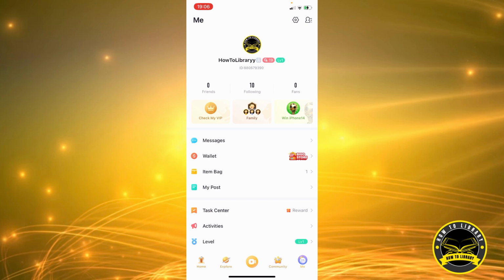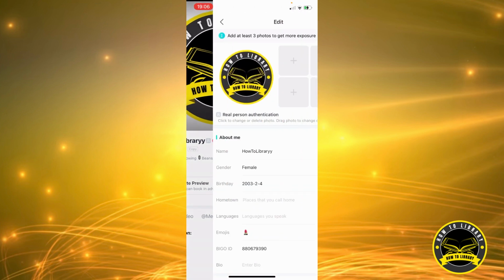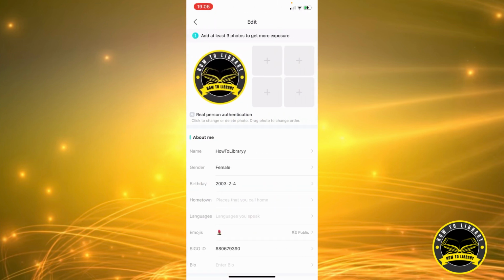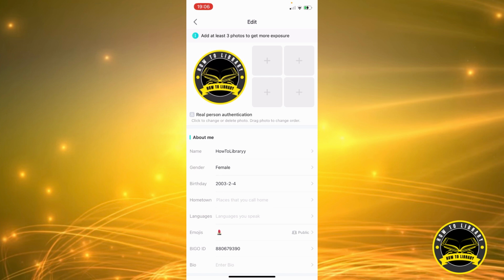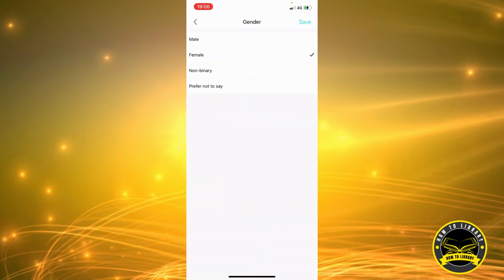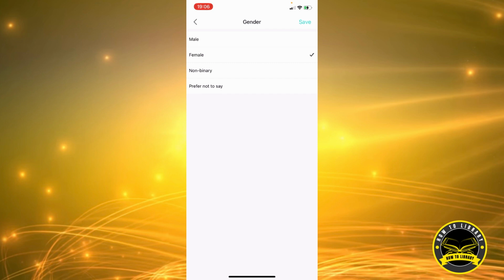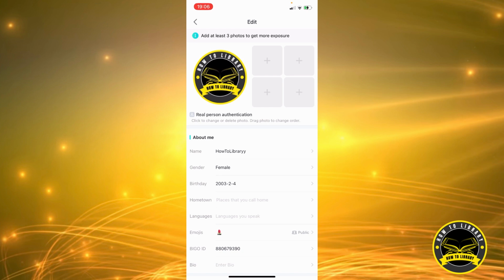How To Change Your Gender On Bigo Live - Quick And Easy!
Learn How To Change Your Gender On Bigo Live. It is really easy to do and learn to do it in just a few minutes by following this super helpful tutorial to get a better understanding of everything.